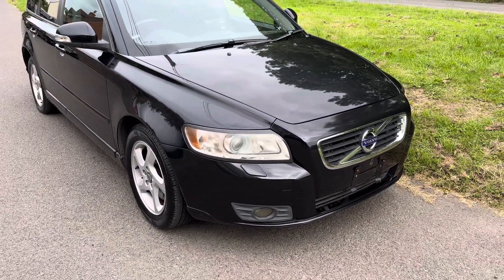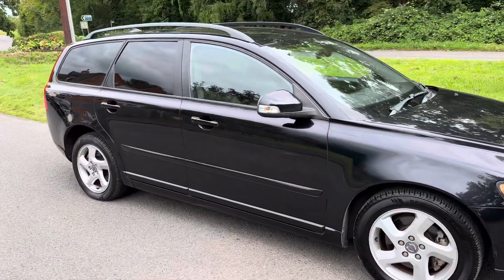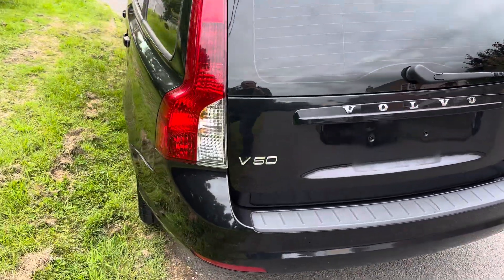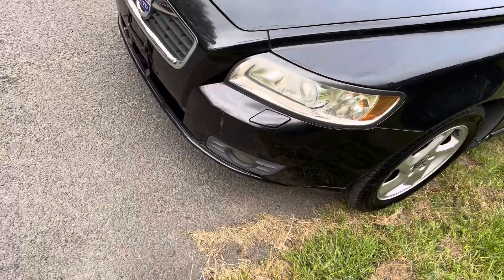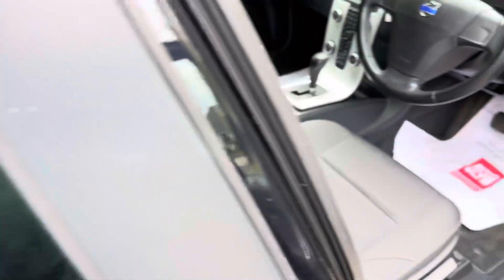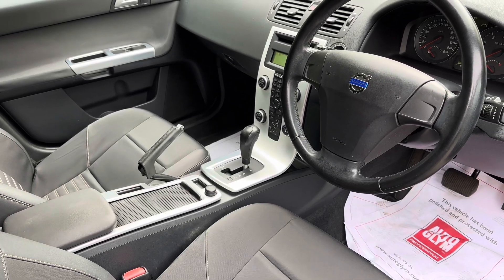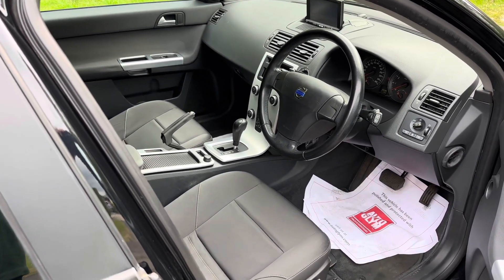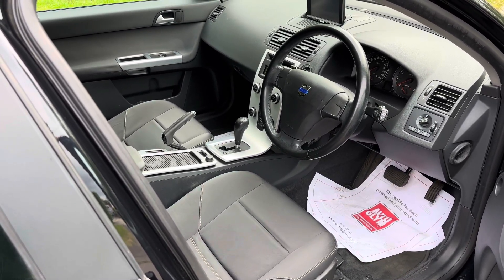20 July 2024